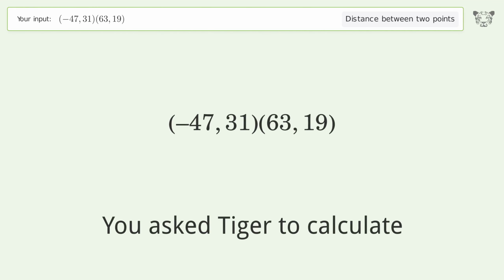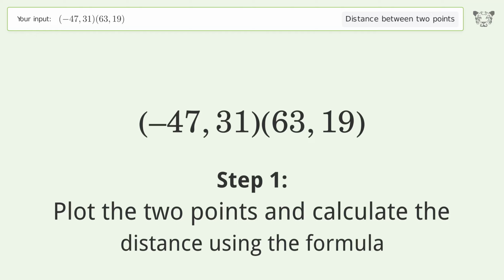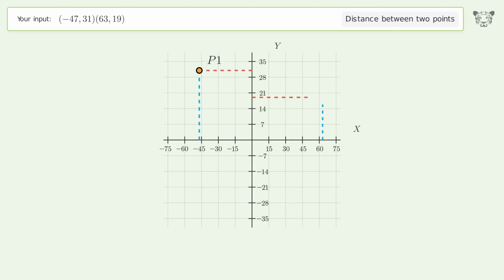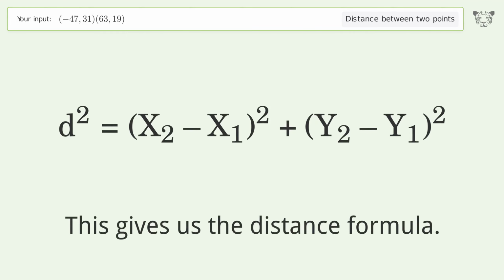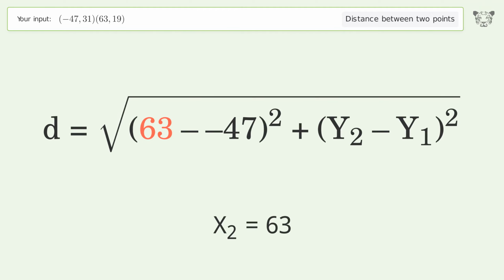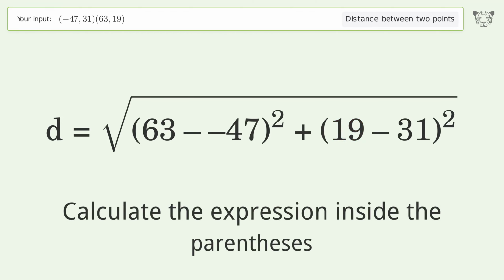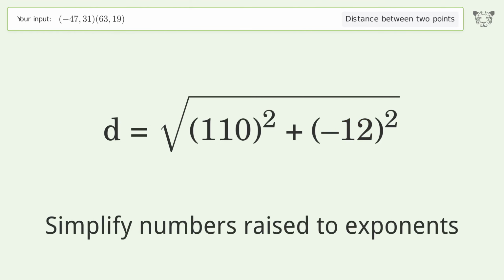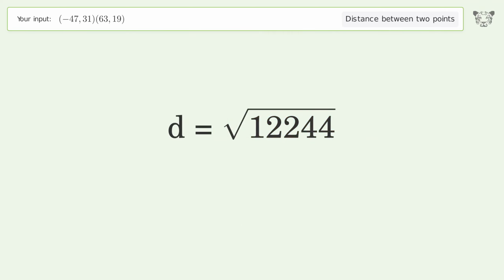Find the distance between two points p1 (-47,31) and p2 (63,19): Step-by-Step Video Solution